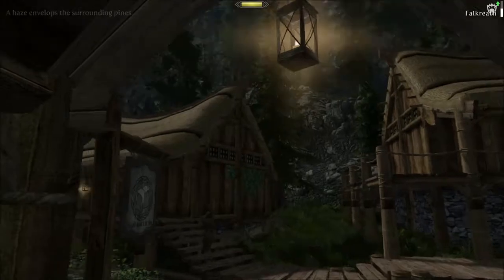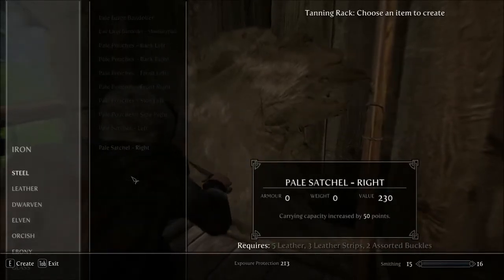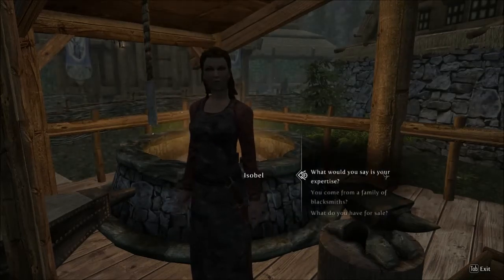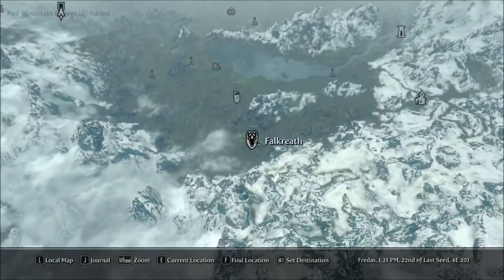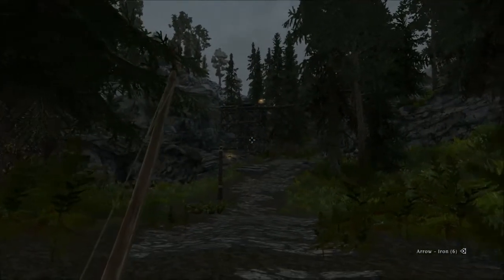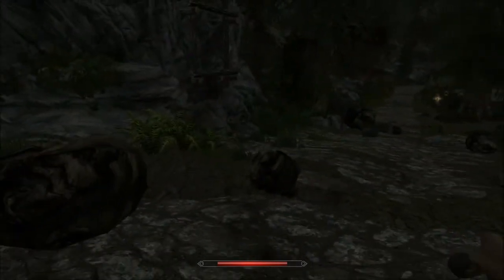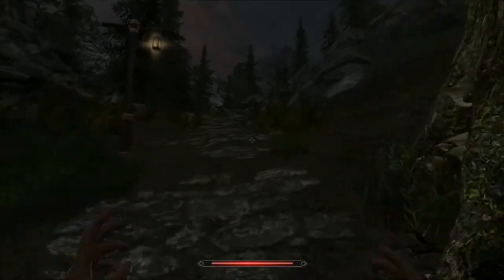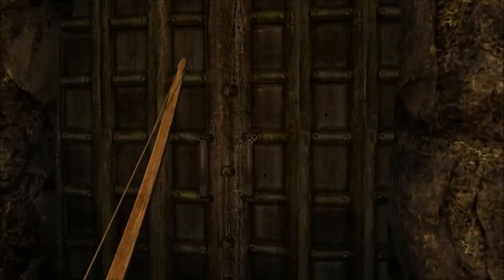Modded Skyrim - Episode 7 - Helgen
Follow Kasari Magnus, aspiring mage as she seeks her destiny in the harsh lands of Skyrim.

Developer(s) Bethesda Game Studios
Publisher(s) Bethesda Softworks